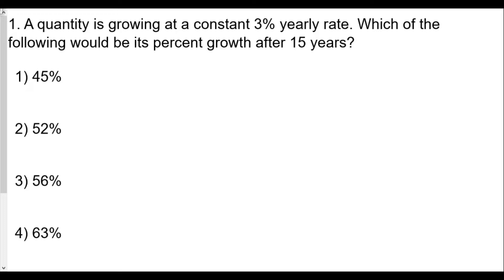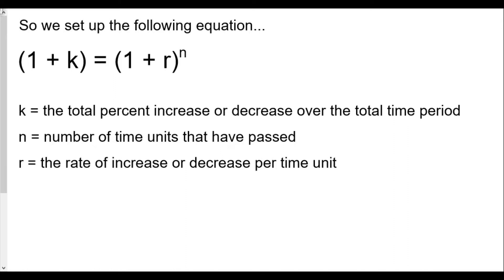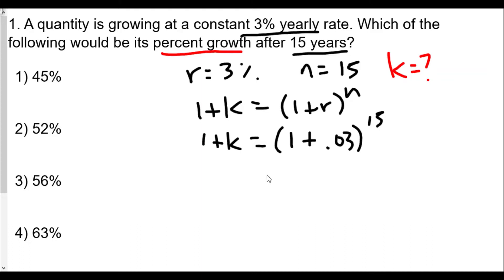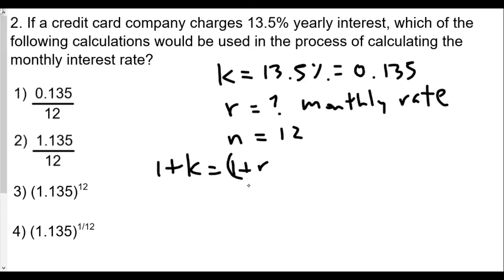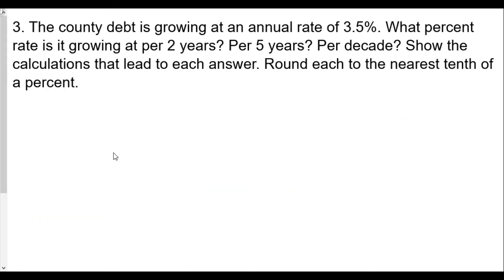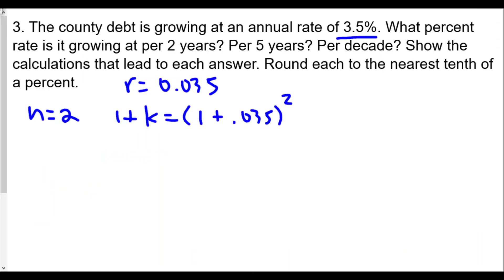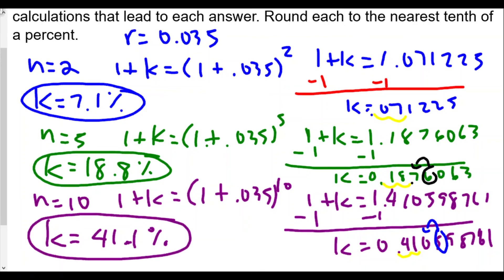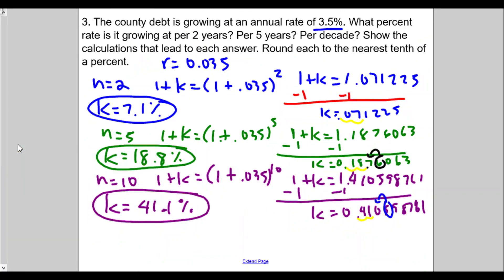Algebra 2 Exponential Functions Lesson 7 Mindful Manipulation of Percents HW Review Part 1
In this video we go over how we change the rate of increase or decrease from one time unit to another.  We discuss the formula we use and try them out on 3 examples from the homework.